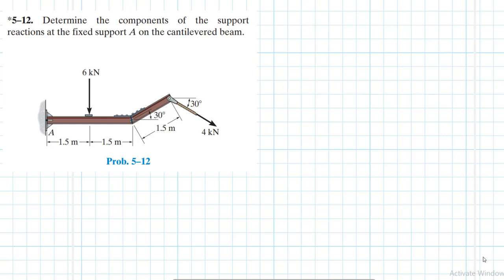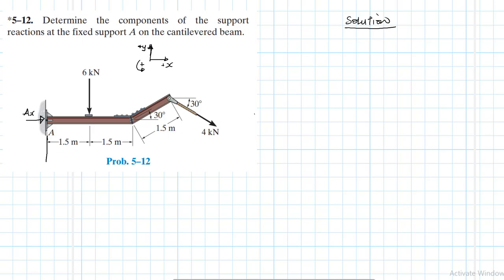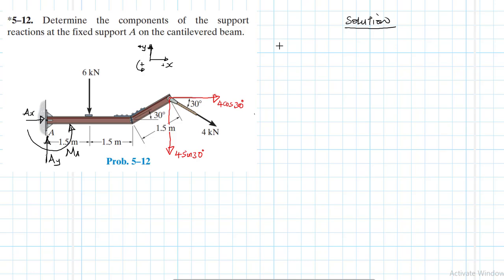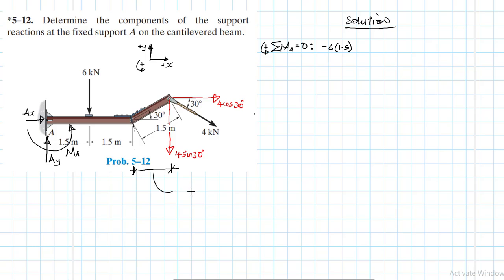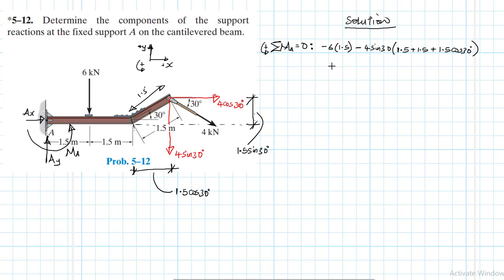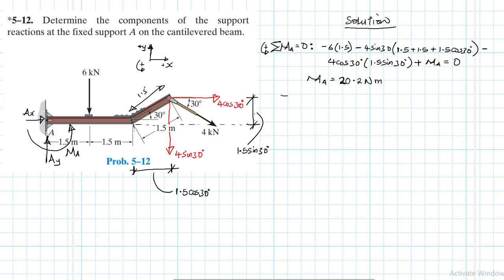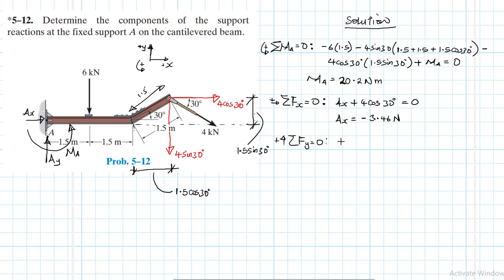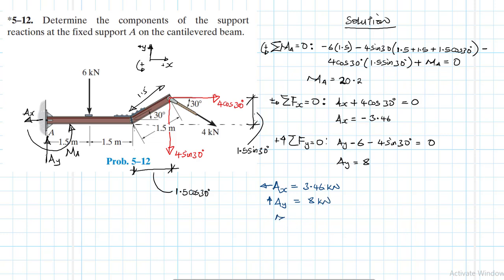5–12 Equilibrium of a Rigid Body (Chapter 5: Hibbeler Statics) Benam Academy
PROBLEM: 5–12
*5–12. Determine the components of the support reactions at the fixed support A on the cantilevered beam.